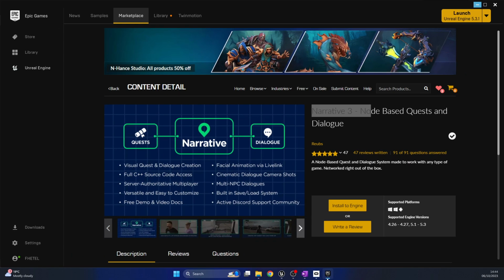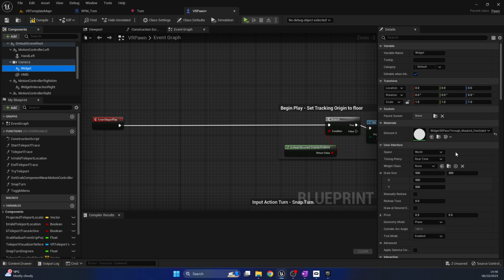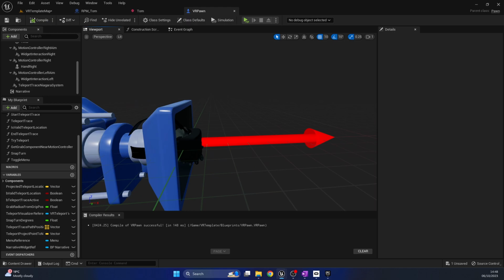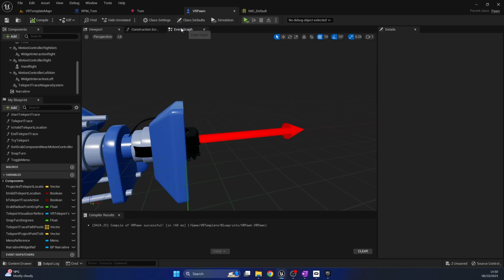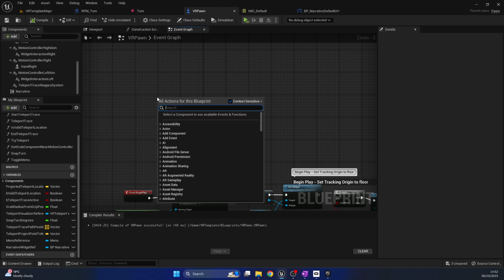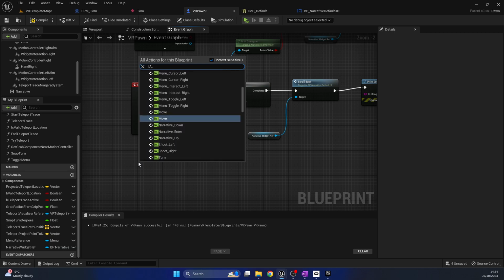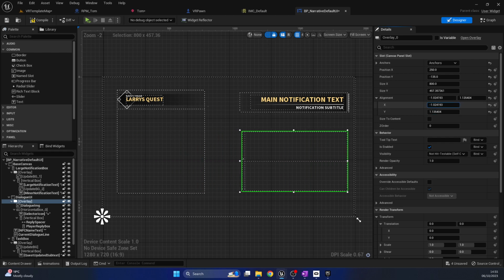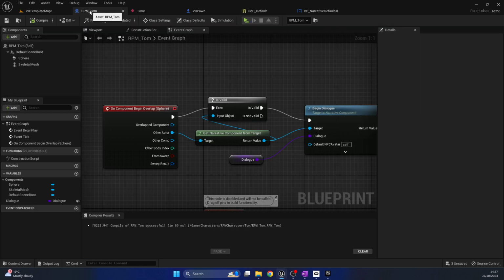VR Setup Tutorial for Narrative - Quest and Dialogue Plugin by Reubs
Here's a rough VR Setup for the Narration - Quest and Dialogue Plugin by Reubs - I don't use the Widget Interact Components, because I don't really like them lol.